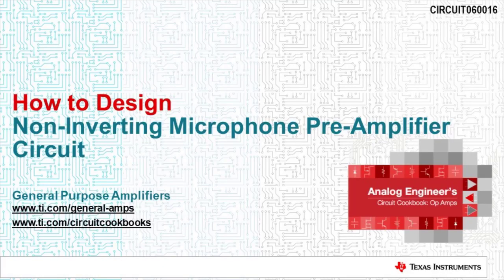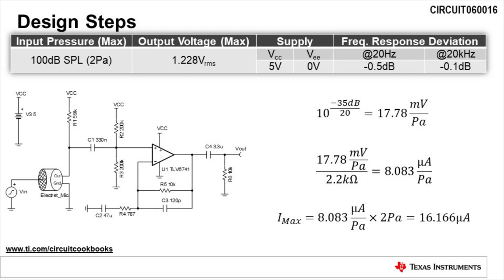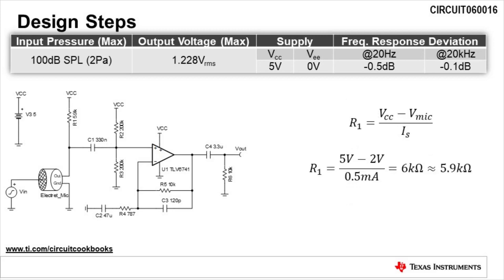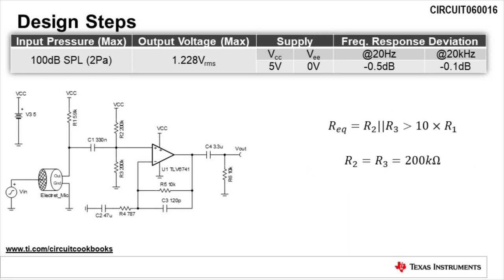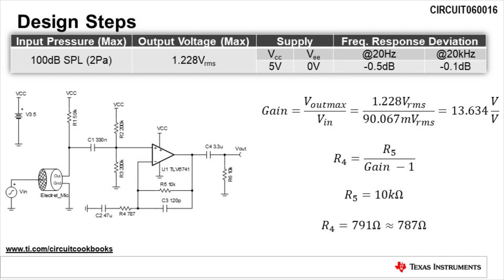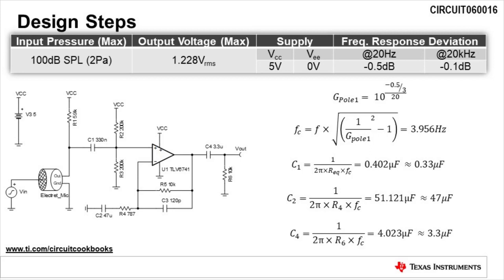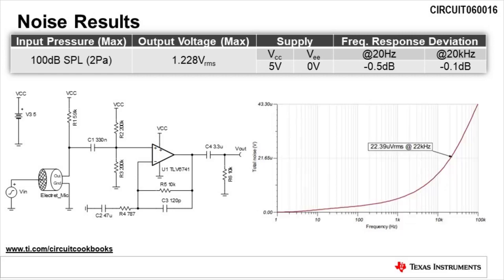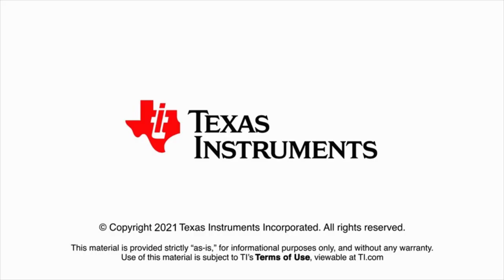Non-inverting microphone pre-amplifier circuit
This circuit uses a non–inverting amplifier circuit configuration to
amplify the microphone output signal. This circuit has very good magnitude
flatness and exhibits minor frequency response deviations over the audio
frequency range. The circuit is designed to be operated from a single 5-V
supply.